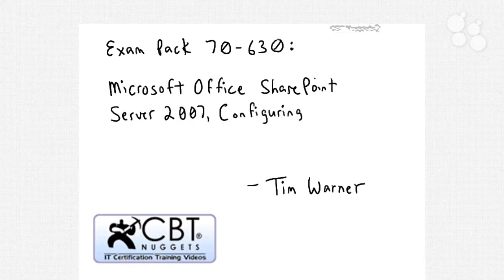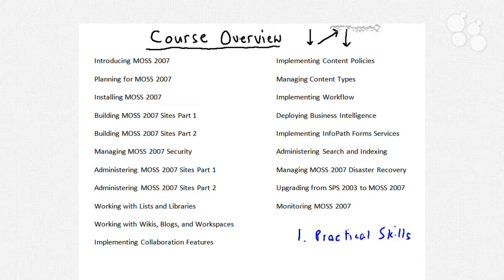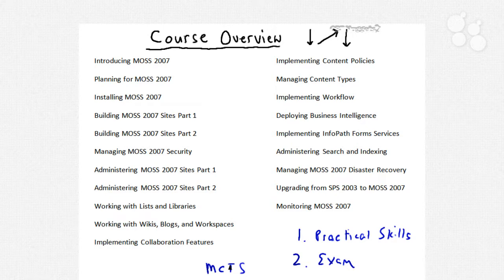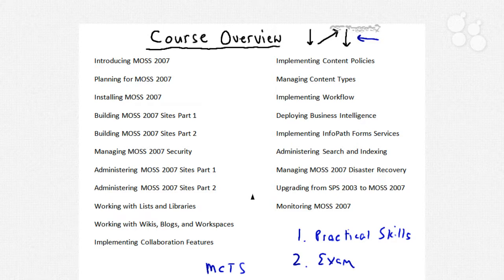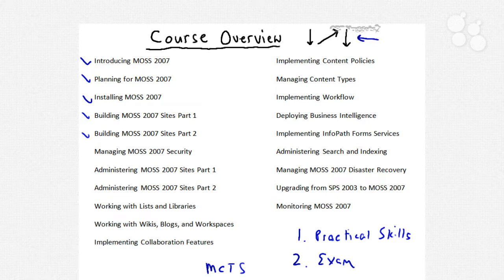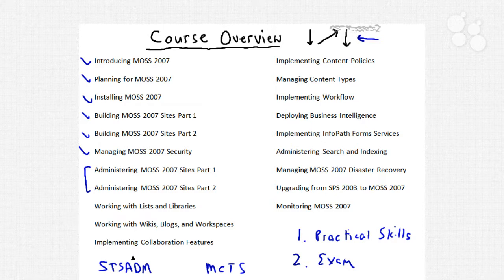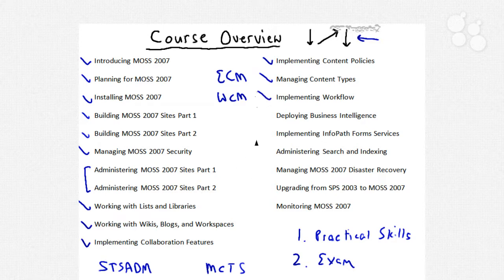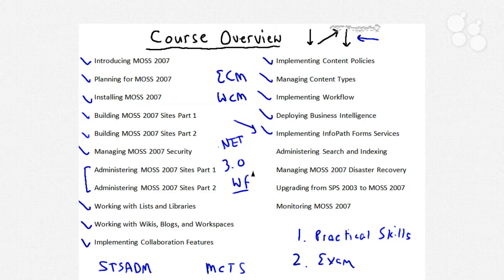Introductory Nugget: Microsoft SharePoint Server 2007 Configure 70-630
This Introductory Nugget will discuss the MCTS certification and also a general series overview. Tim Warner's Microsoft Office SharePoint Server 2007 video series gives you hands-on skills for installing, configuring, updating and managing Microsoft Office SharePoint Server (MOSS) 2007. This series is also part of the MCTS certification track.